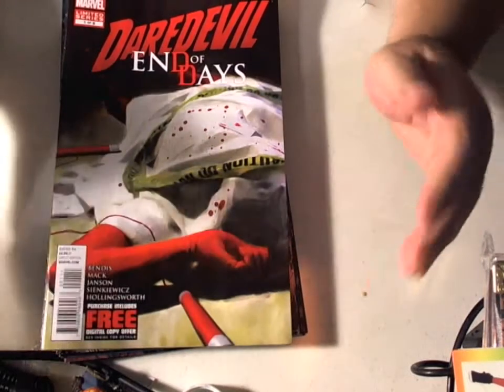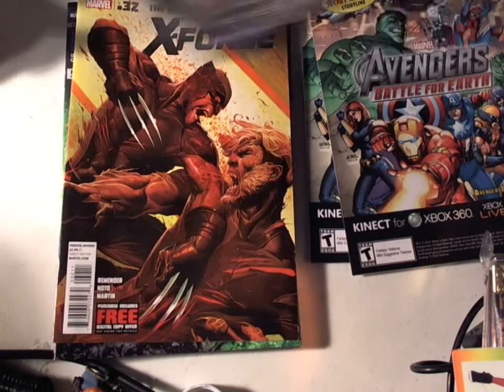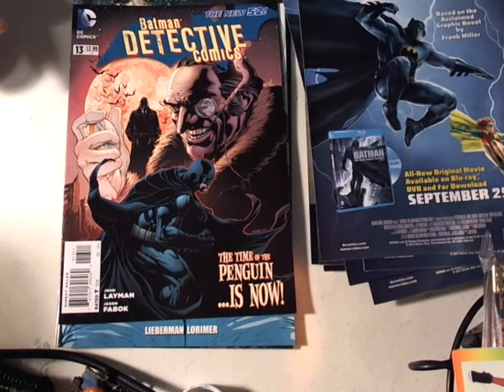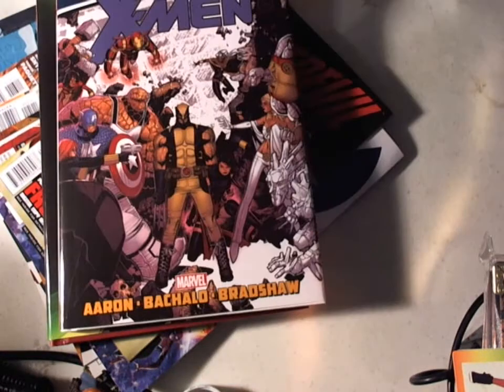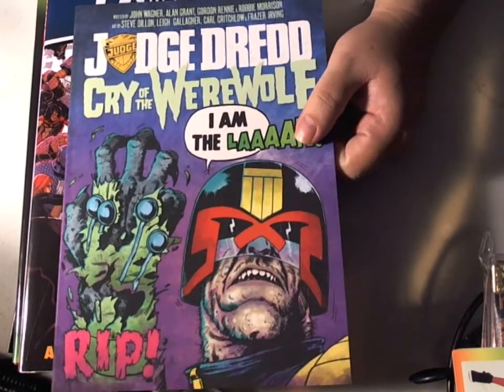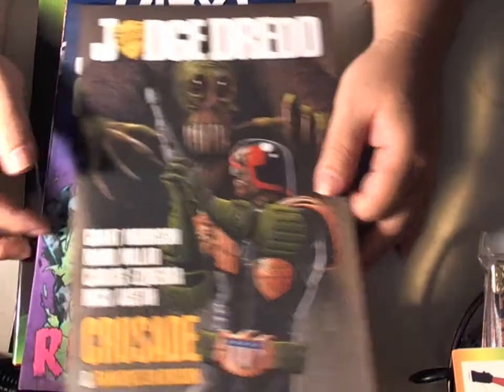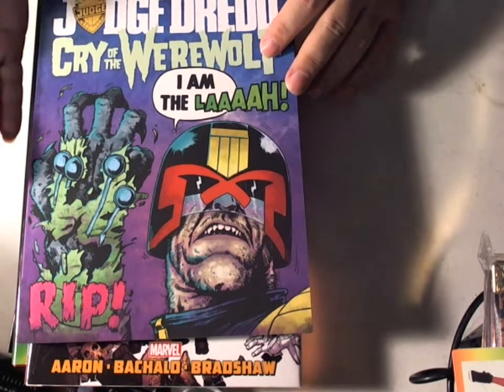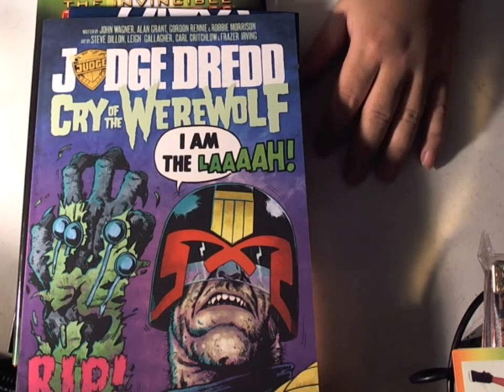Majin Oni's Pull List 10/3/12